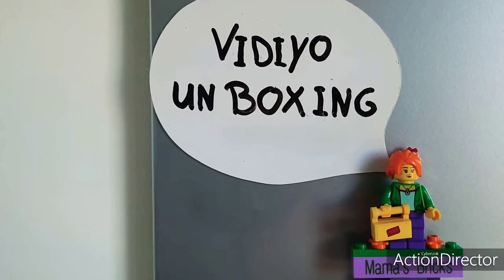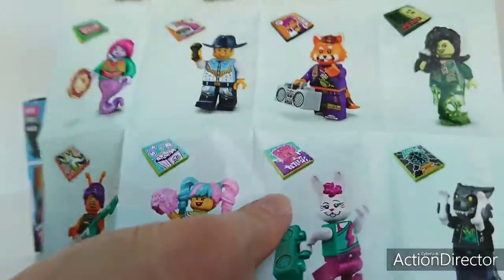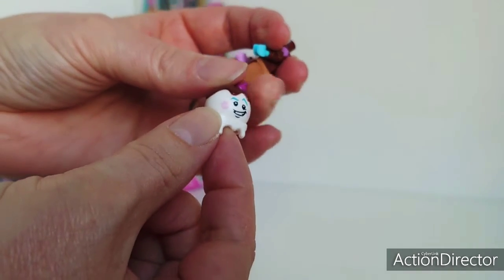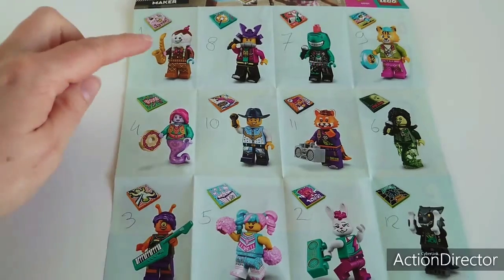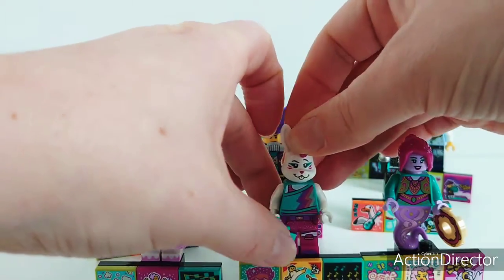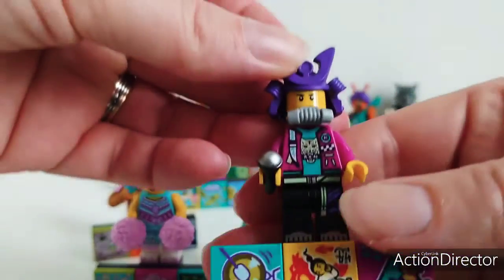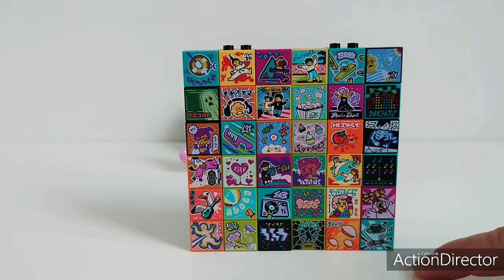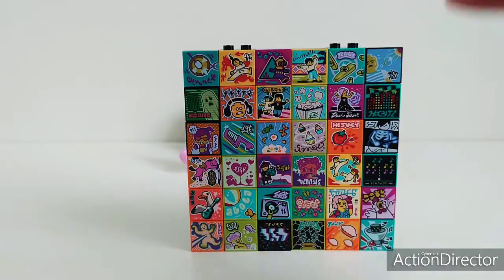Vidiyo Bandmates box unboxing!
Here is my Vidiyo Bandmates box unboxing!
Check out or we end up with two complete sets!!!

* This video is made for adult fans of Lego! *